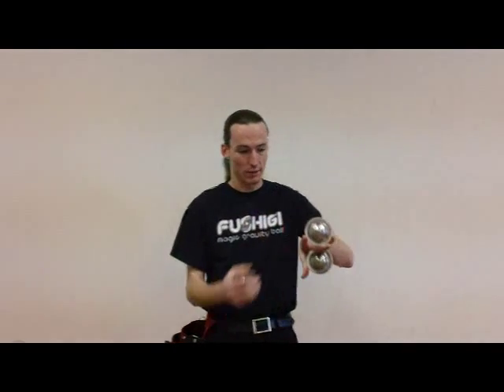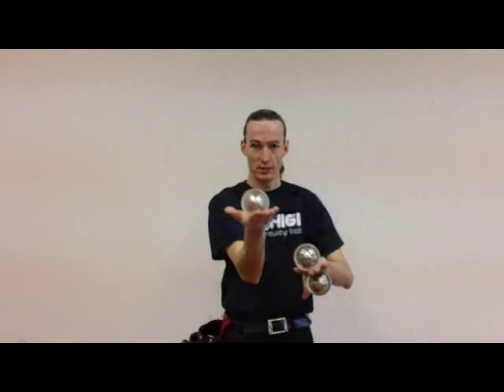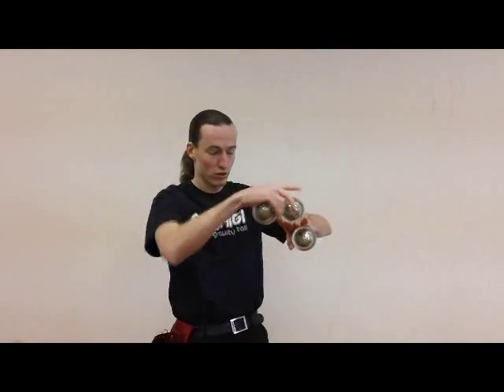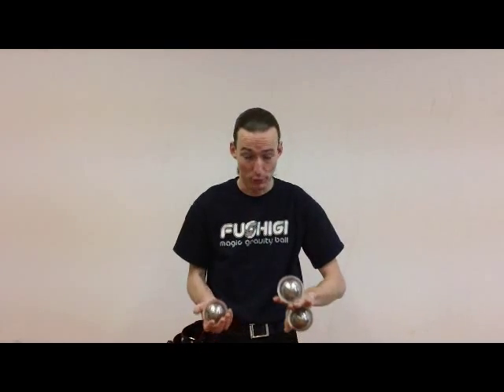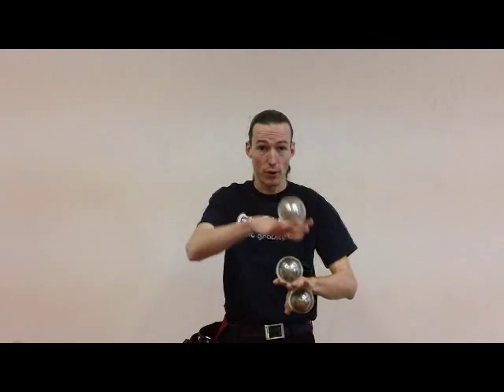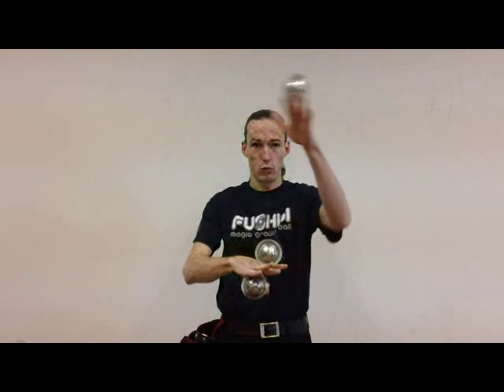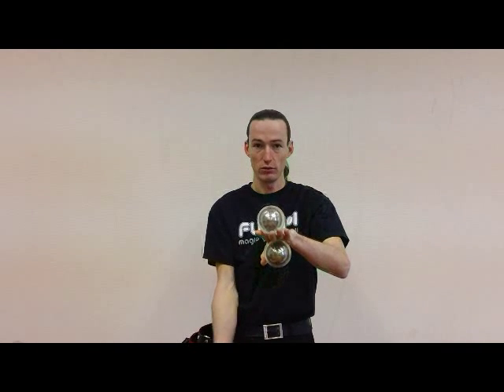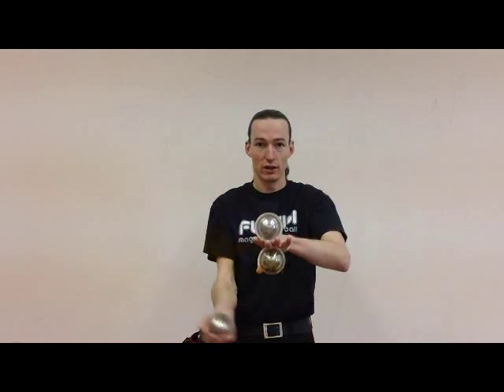Tower Build "Babel" Contact Juggling demo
Amazing Kenny shows some 3 ball contact juggling multiball "tower building."